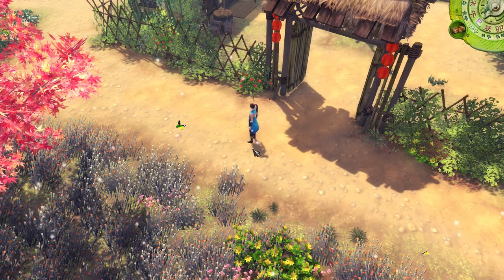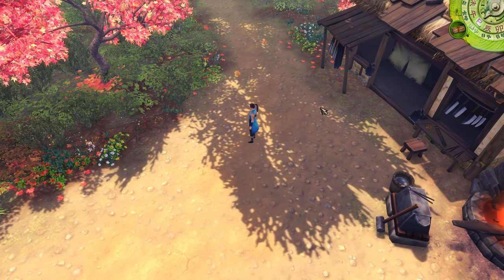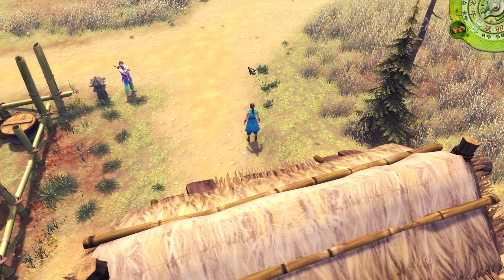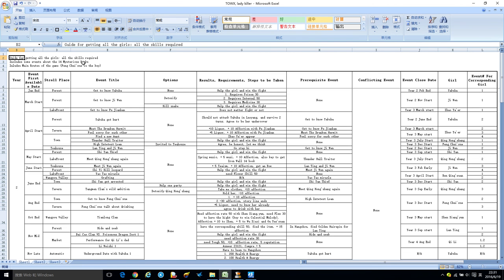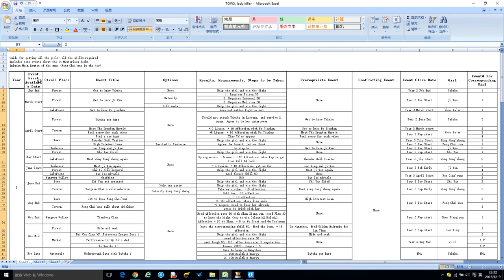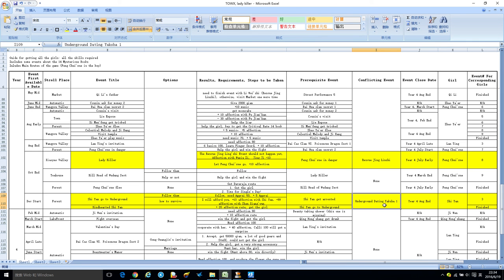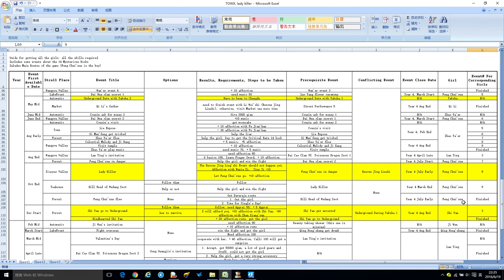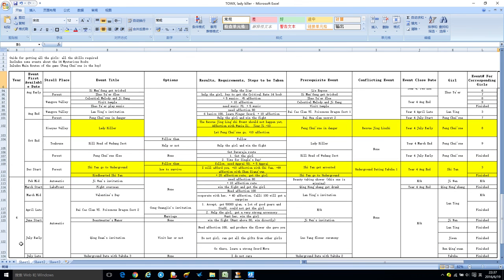Tale of Wuxia - Guidebook to get all the 12 girls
Summary of getting all the 12 girls which you can have relationship with. In the end of the video there is a master Excel sheet which includes all the details.

List of Girls: Yasha, Celestial Melody, Feng Chui'xue,  Lan Ting, Zhao Ya'er, Qin Hong'shang, Wang Rong, Shi Yan, Qi Li, Ji Wen, Shen Xiang'yun, Ren Qing'xuan

As a obsessed Player of the game who had played more than 10 times.I would like to share with you guys more about this game.
Enjoy the game :D

# Hidden Endings, Trick # 11
# (PC HD on Steam, 60fps/1080p)
# Chinese Classic RPG (Role Play Game)